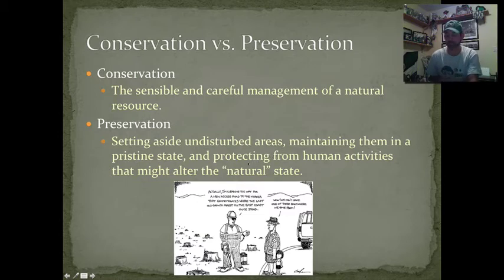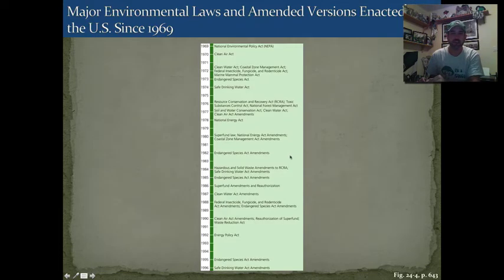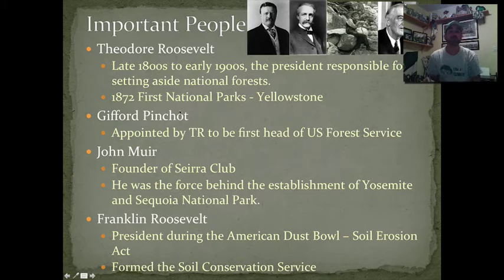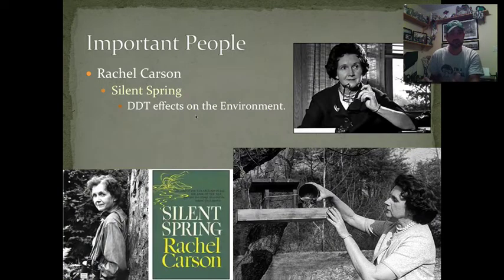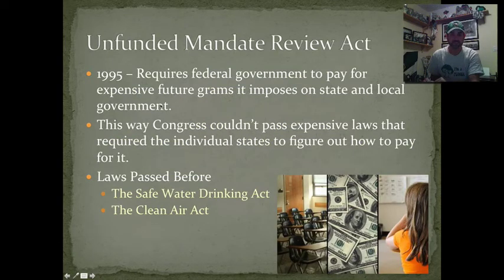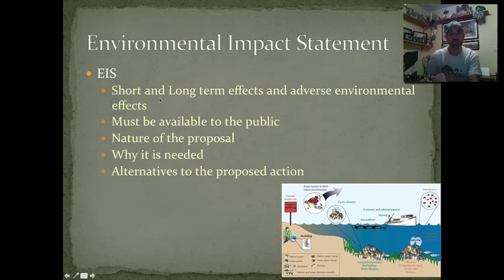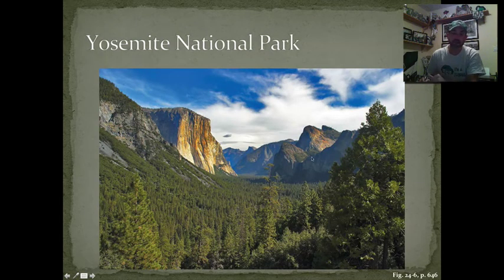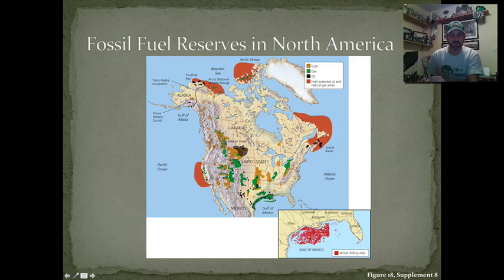Chapter 23:24 Part A